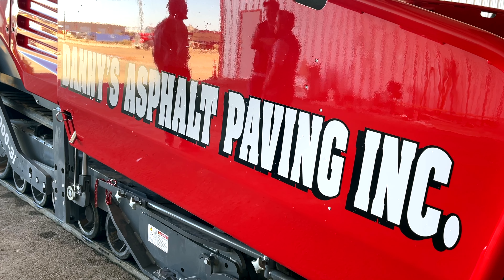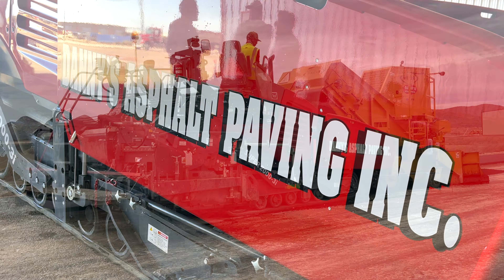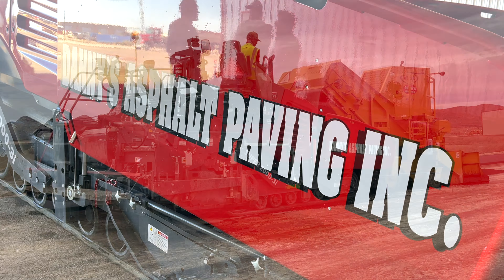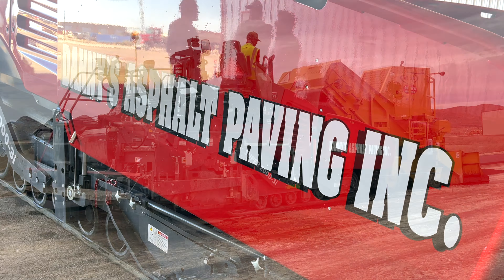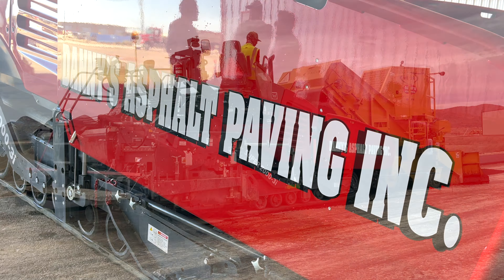Komatsu Dozers & Motor Graders vs The Competitors! Do Operators Like Them??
Danny's Asphalt works with the Komatsu Dozers and the Komatsu GD655 motor grader from Kirby-Smith Machinery - they say that they have been the ideal solution to maximize efficiency and quality and the operators are fans of the equipment too!